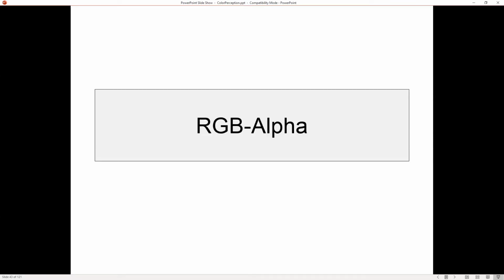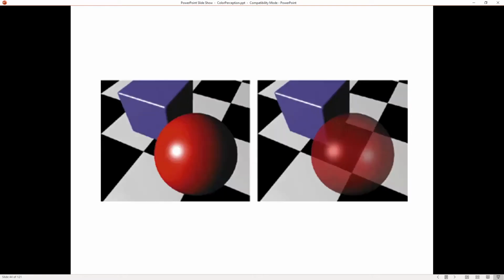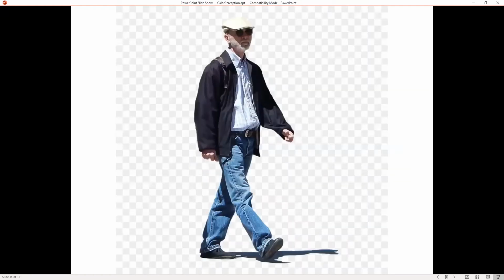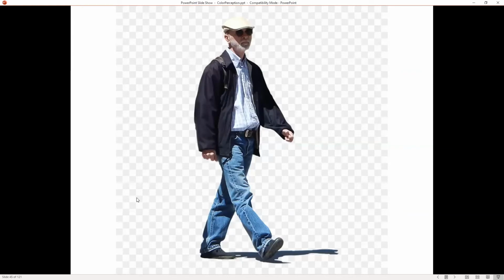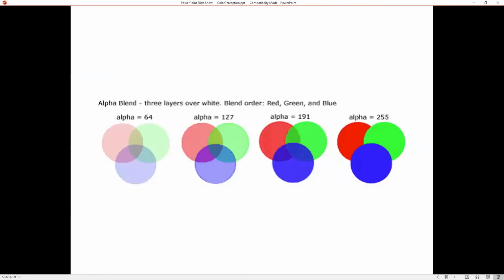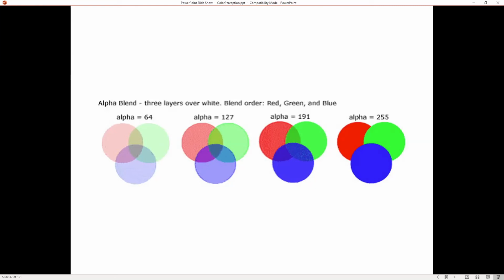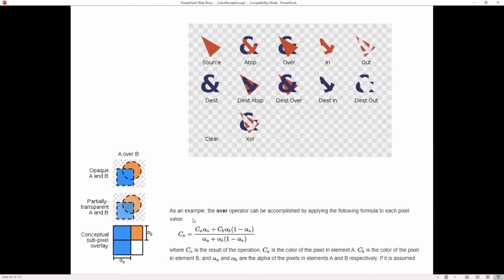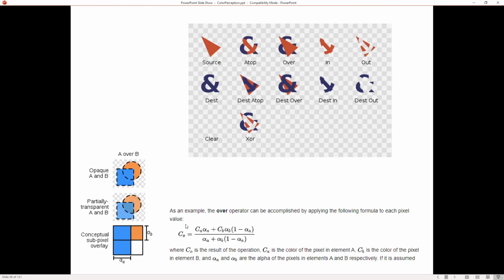Alpha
Lesson on Alpha taken from the Color lecture conducted on 4/21/20.